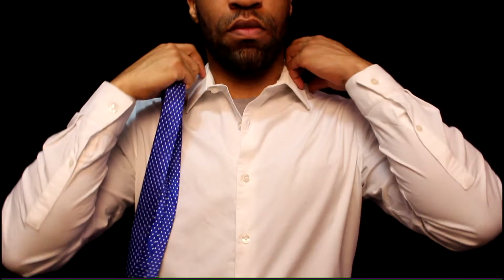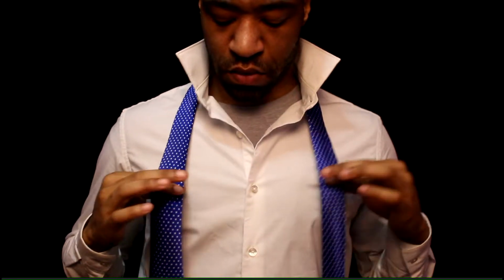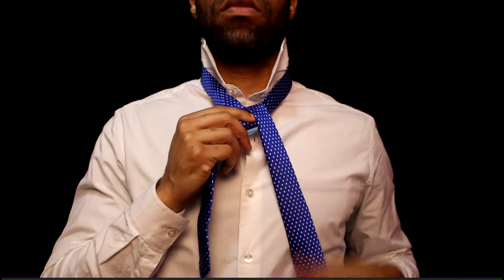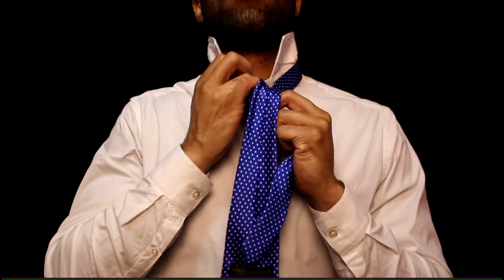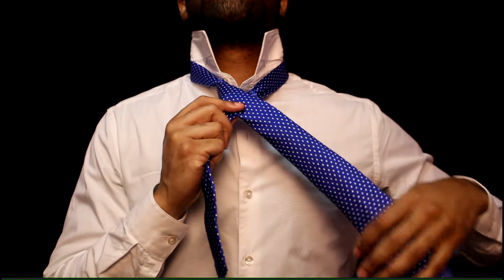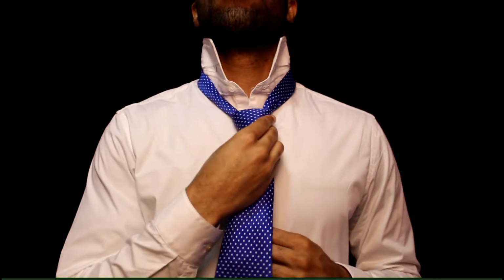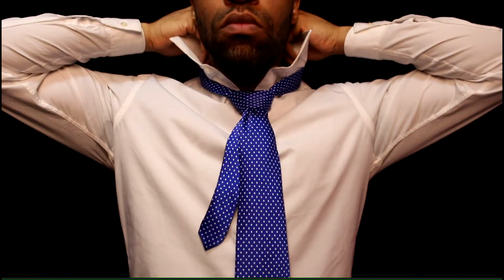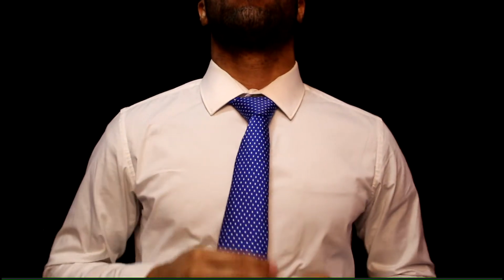How To Tie A Tie: Full/Double Windsor